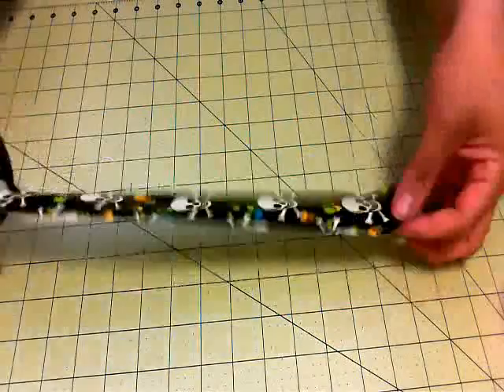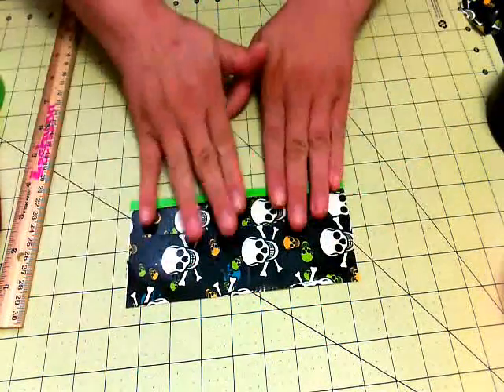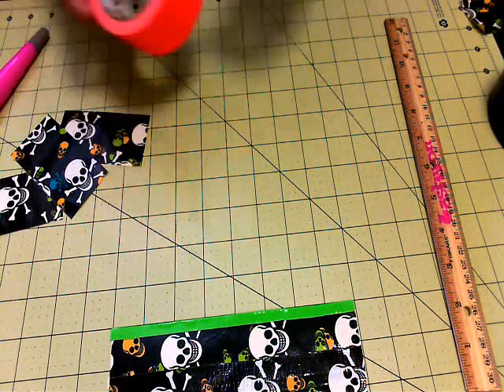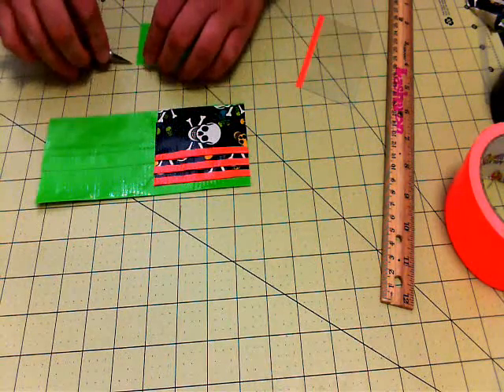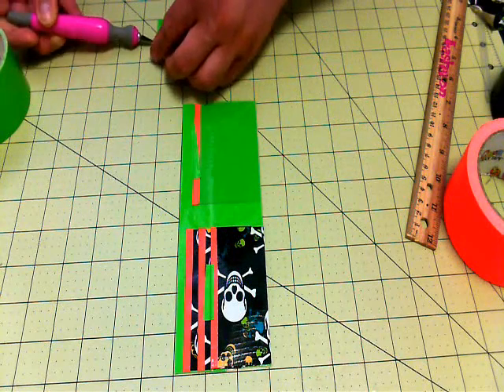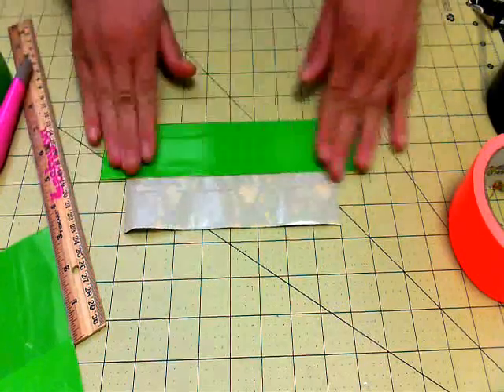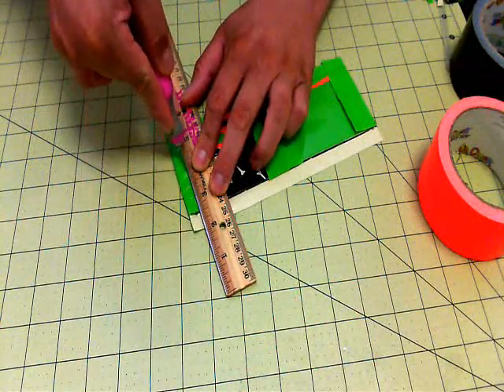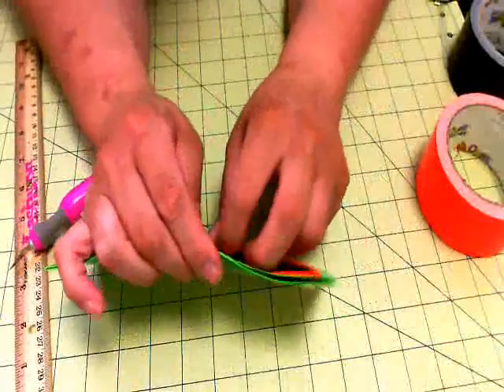Bi-fold Duck Tape Wallet Tutorial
On Sale Through October 31st - Bi-fold ID + 3 with two colors $5.00 (shipping included)

ADDRESS -
70 Hairpin Drive
SIUE 035
Edwardsville IL 62026